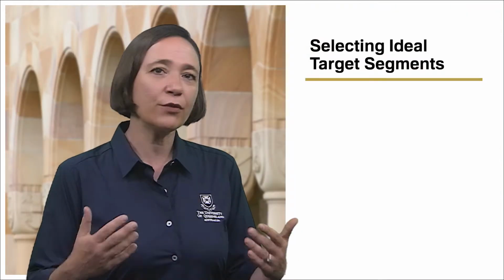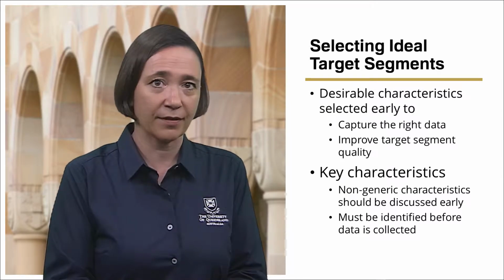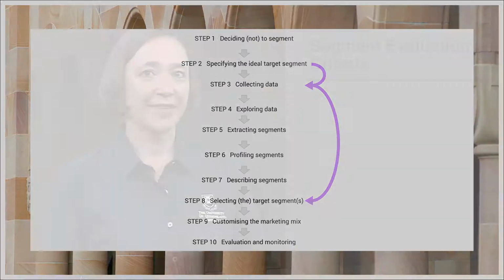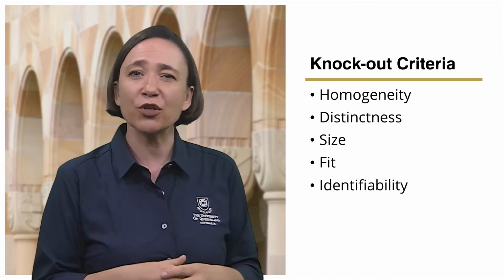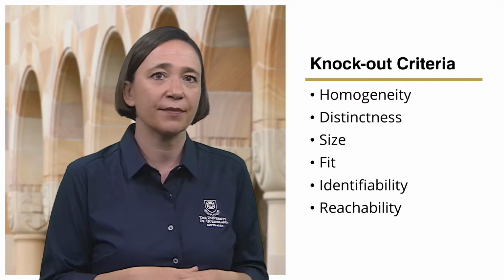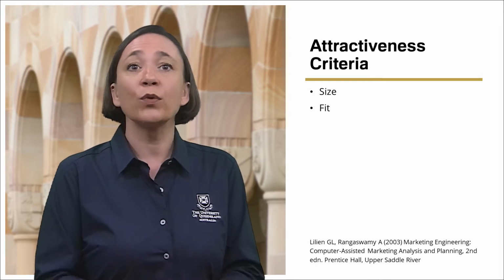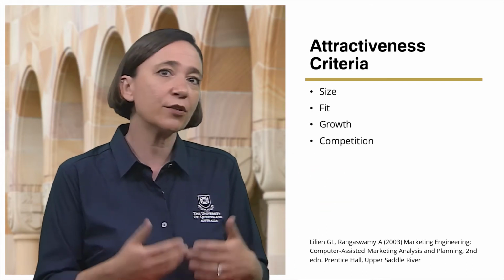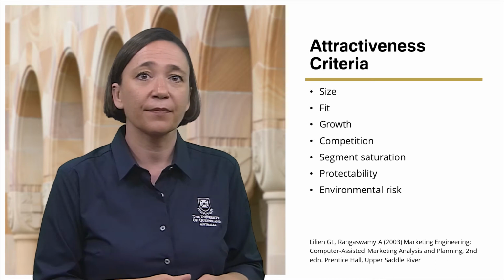Chapter 4 Step 2: Specifying the Ideal Target Segment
This video aligns with chapter 4 Step 2: Specifying the Ideal Target Segment of the following open access book: